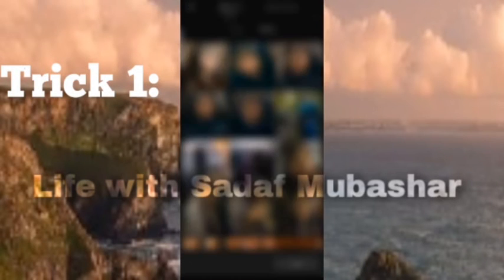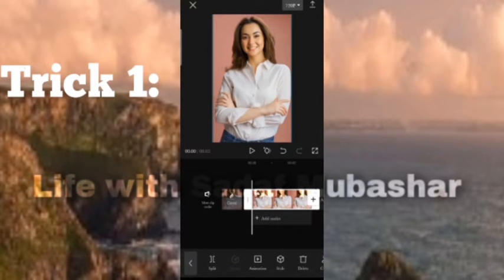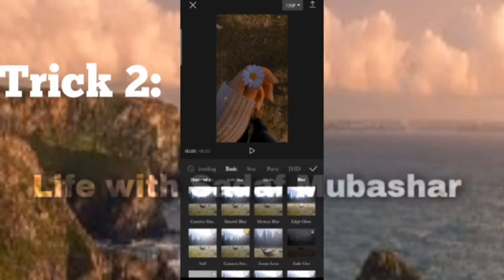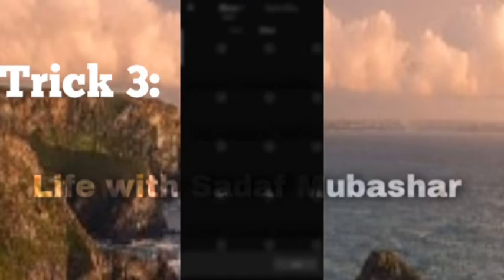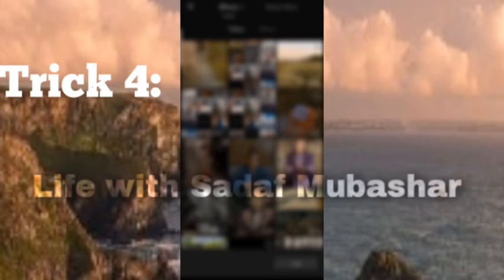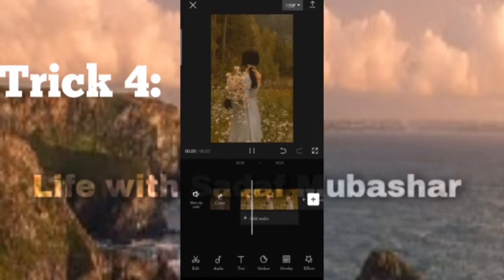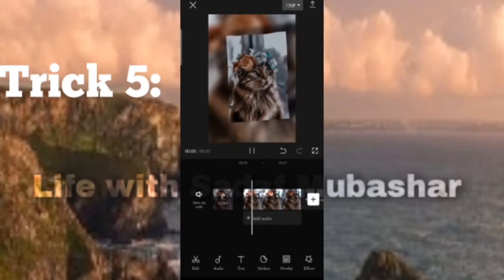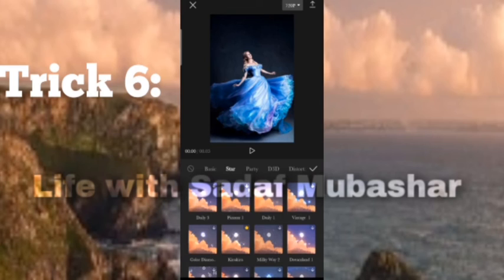6 amazing and easy tips in just 4 minutes|Become a professional in just 4 minutes